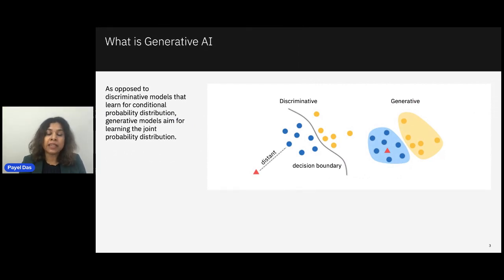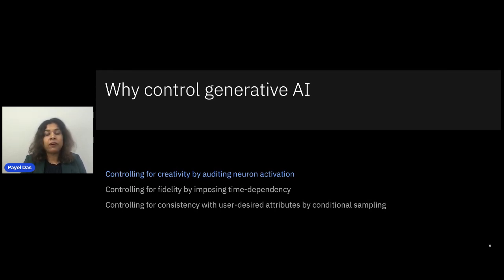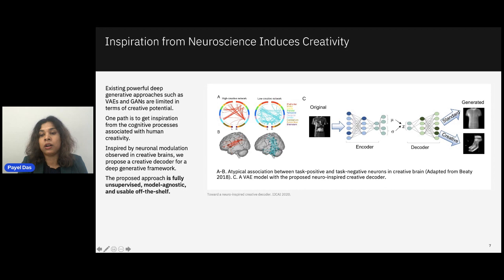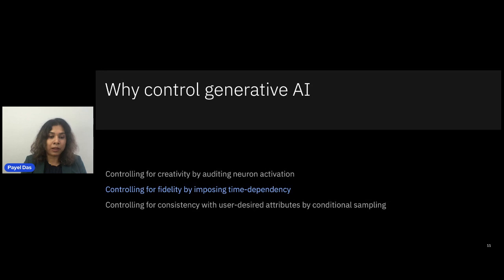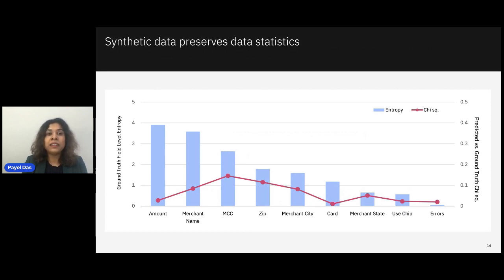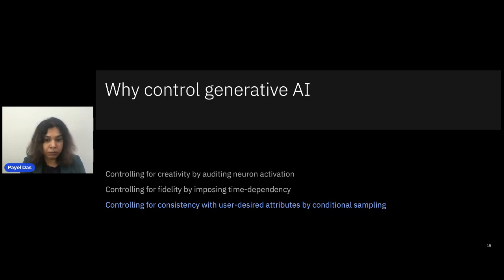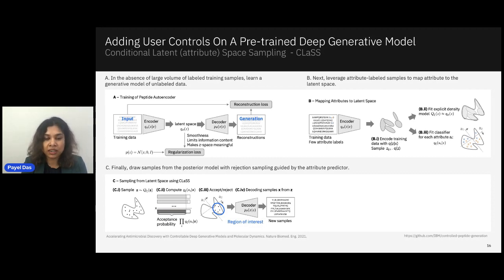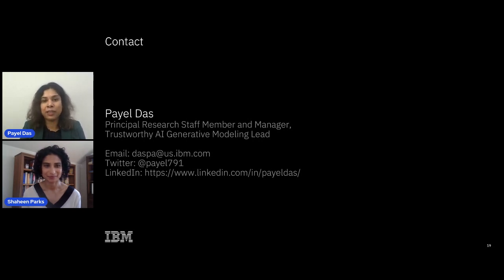AI We Can Trust: Controlling Generative AI to Ensure Reliable Creation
Generative artificial intelligence (AI) is now starting to play a central role in human and computer creativity, with practical applications ranging from the generation of art, language, and image caption, to the discovery of new drugs and next-generation materials. However, reservations about safety and reliability have limited widespread and autonomous deployment of these AI systems. This talk presents a framework of end-to-end learning for control in a way that is data-efficient and reliable, illustrated by a suite of controllable generative models. We demonstrate the effectiveness of our models by subjecting them to the synthesis of creative images, sentiment-consistent sentences, and novel antibiotics/SARS-CoV-2 inhibitors.